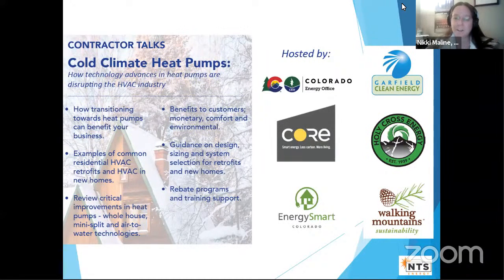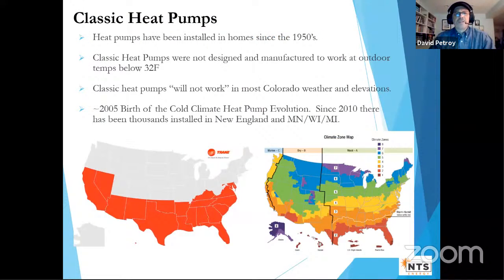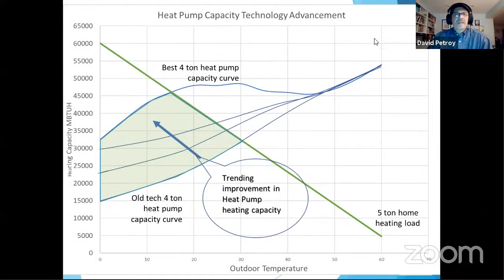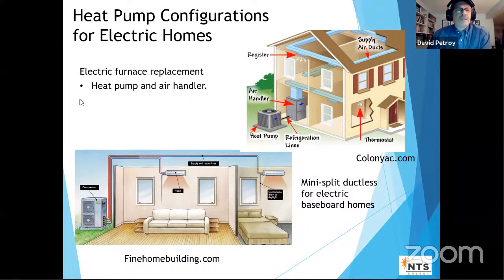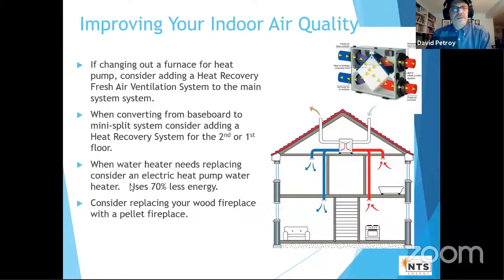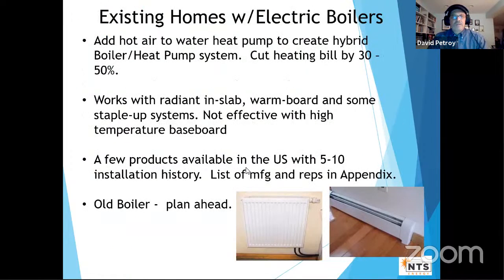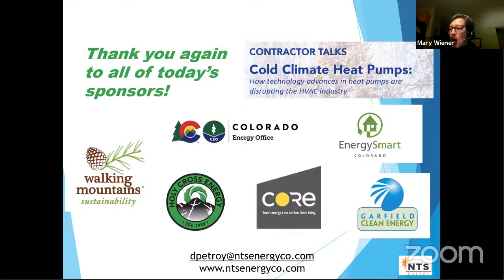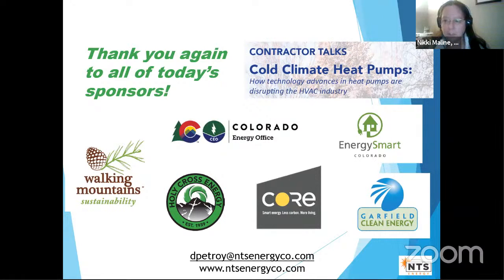Cold Climate Heat Pumps - Electric Consumer Talks